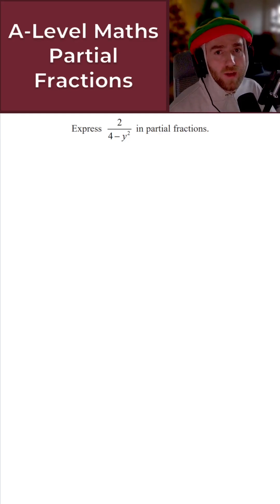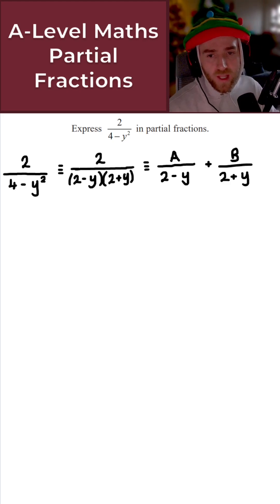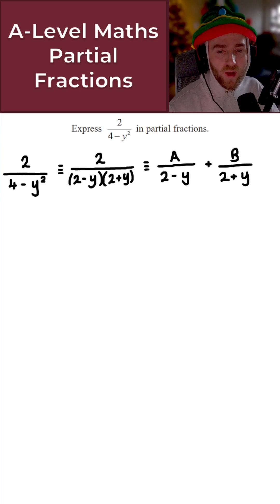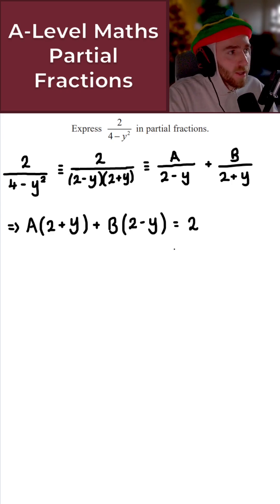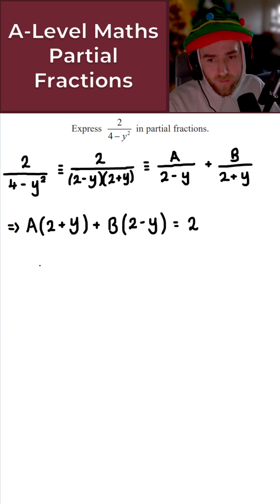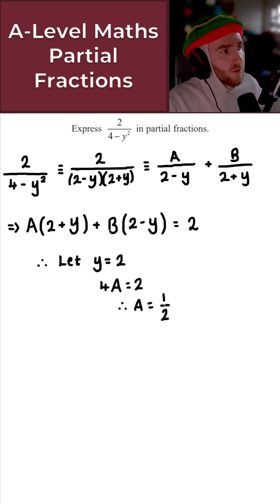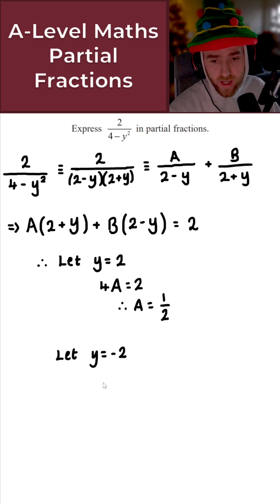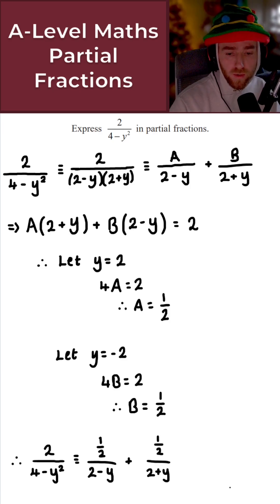Day 33: Partial Fractions • Daily A-Level Maths Revision 🔢